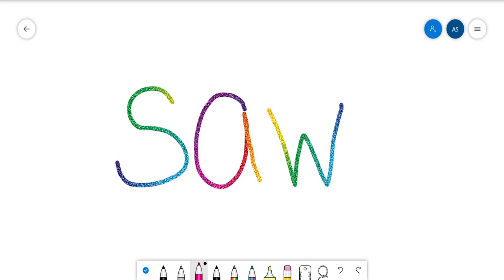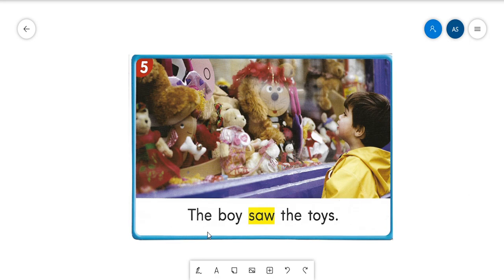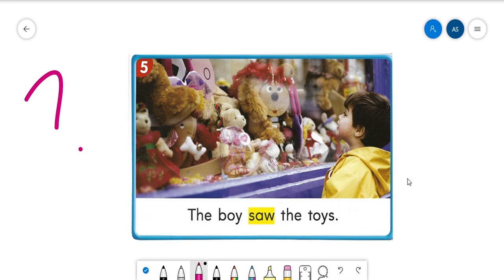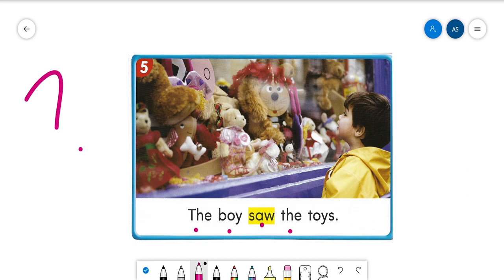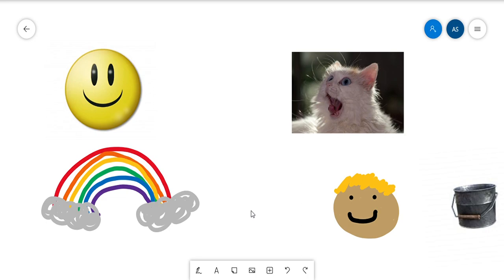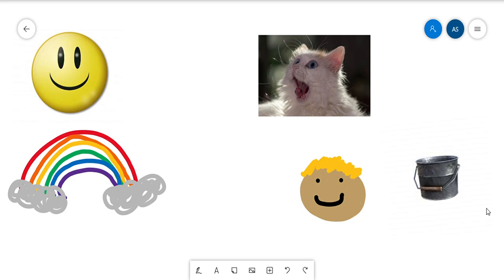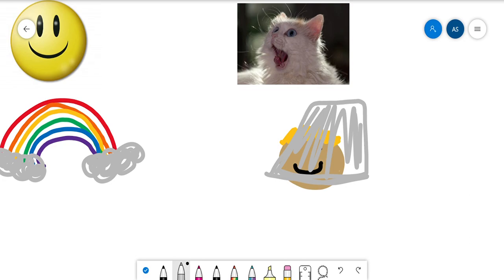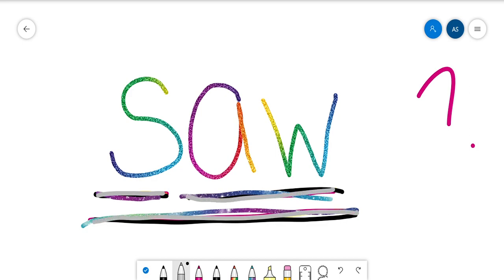Sight Word Practice - saw